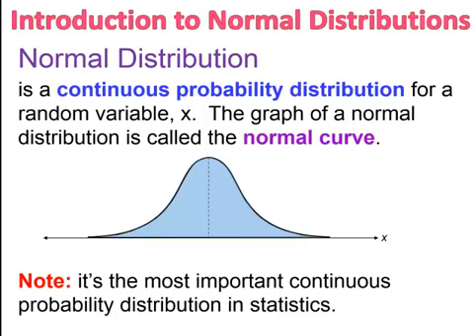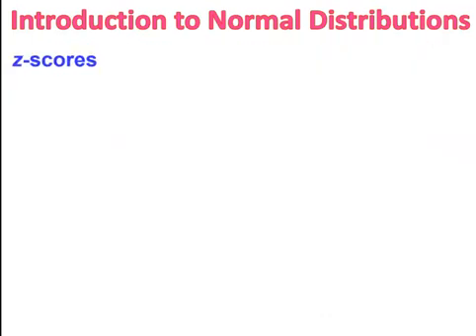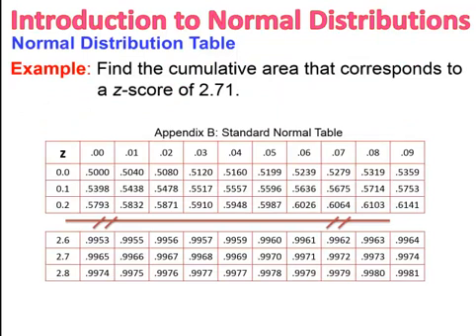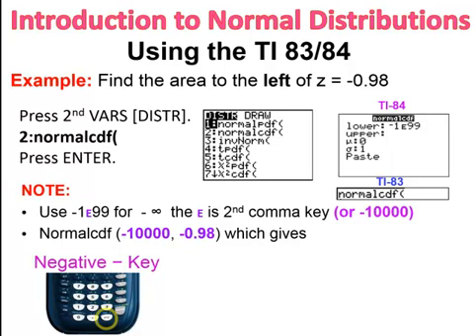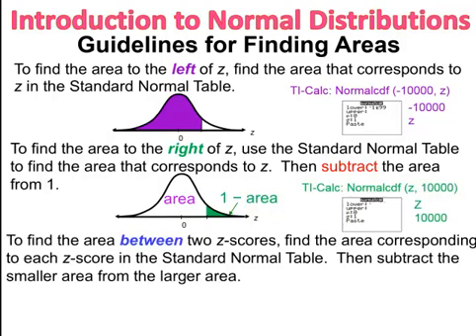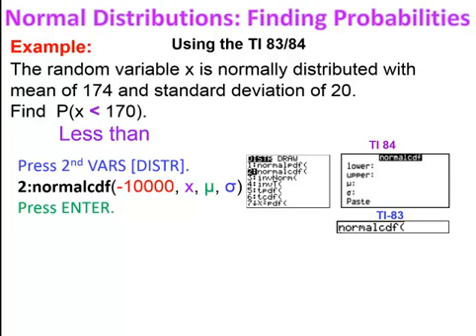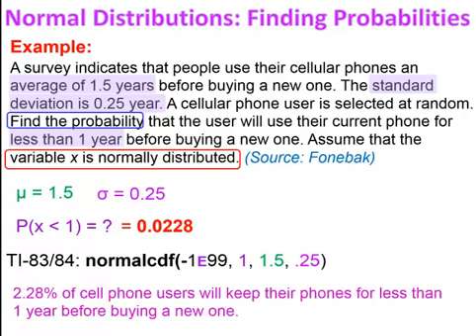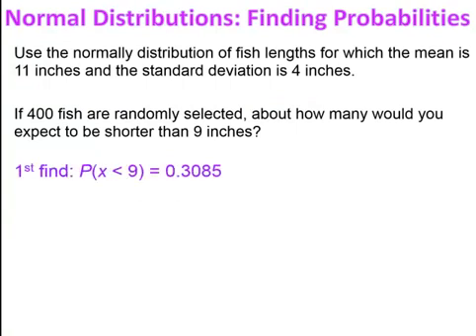Elementary Statistics - Chapter 6 Normal Probability Distributions Part 1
Normal Probability Distributions Part 1 - z-score